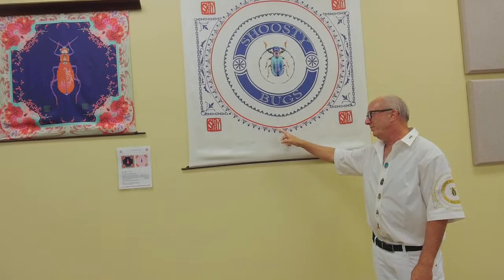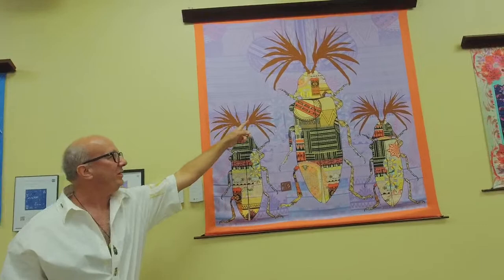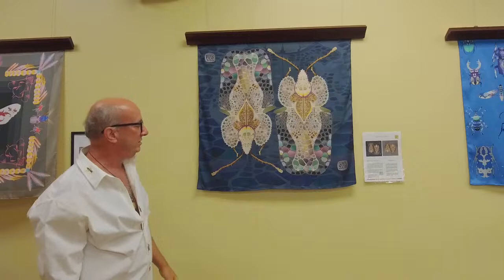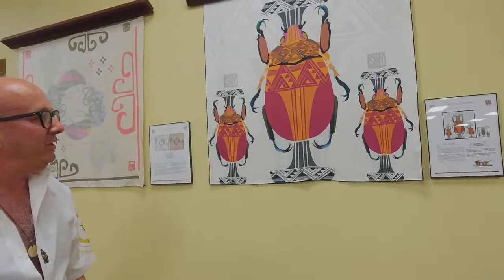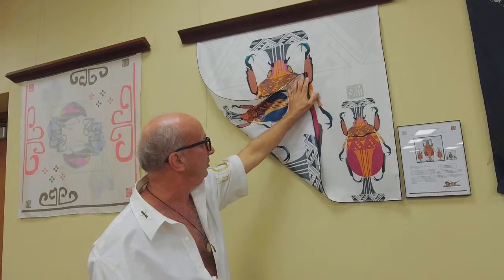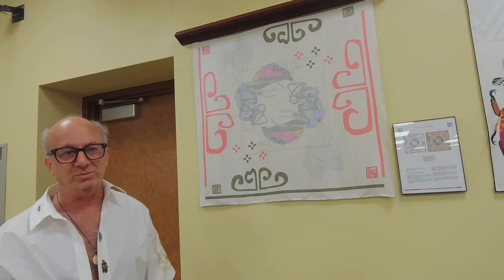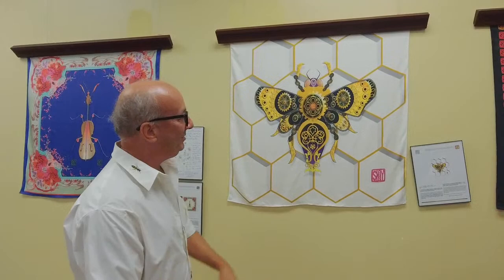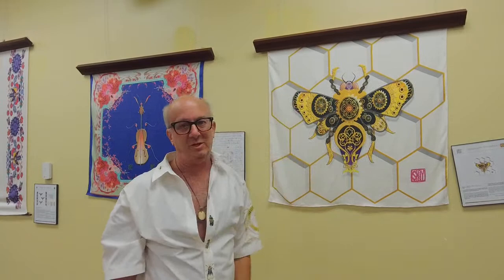Virtual Art In Chambers Reception, Stephen Shooster, aka SHOOSTY® WEAR THE ART / BE THE MOVEMENT™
Please join us for a Virtual Art In Chambers Opening Reception hosted by the City of Sanford's Public Art Commission highlighting  Stephen Shooster aka SHOOSTY®, Luxury Designer/Fine Artist/Publisher. Shoosty will share thoughts on his exhibit called Wear The Art/Be The Movement" on display at City Hall through September 30, 2023.

Who is Shoosty?
Shoosty (Stephen Shooster, BFA, University of Florida, 1989) luxury designer, fine artist, and author retired from a family-owned mid-cap call center headquartered in South Florida where he was Co-CEO. In charge of technology for 43 years, he enabled his company to scale and serve many of the finest brands: Toyota; Lane Bryant; Zara; Hermes; Wolford; The Metropolitan Museum of Art; MoMA; and The Chicago Art Institute. The family company grew from 10 employees to 3,000 before his exit in 2019 before the pandemic. Nominated for the Florida Culture Artists Alliance, Shoosty brings a unique perspective that embraces technology and the arts. To balance his intense focus on technology, Shoosty is a prolific artist. Part scientist, part artist, he identified early on a desire to shepherd his collection with documentation. In time, this became a remarkable catalog raisonné comprising 17 volumes featuring over 2,000 original pieces in various media. Shoosty has recently completed a multi-city tour displaying his scope of scale and themes taking over the entire Mills gallery in Orlando for his whimsical collection of Shoosty® Bugs, the entire building of the Hillsboro Historical Society for his Shoosty® Landscapes, and he joined the Orlando City Center group show for The Art of Music. These shows all ran concurrently. Stephen Shooster is also a writer. His work as an author includes The Horse Adjutant a book about the survival of Leon Schagrin, a victim of the Nazi Holocaust. Shoosty and Schagrin speak on the subject of bullying, hate, and antisemitism. He also wrote The Biography of Herman Shooster, his father. Shooster intends to use these materials as sources using artificial intelligence. He wants to talk with his sources in their voices. His technical skills are still sharply intact. He studies as he paints while listening to audiobooks and podcasts.